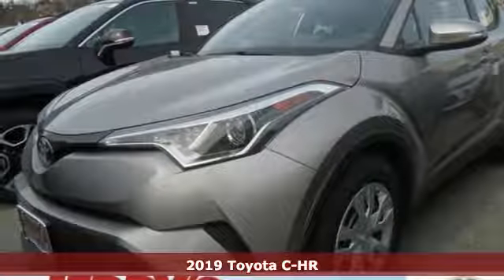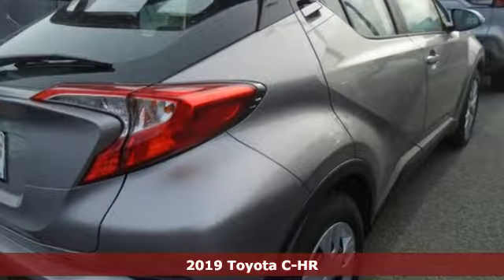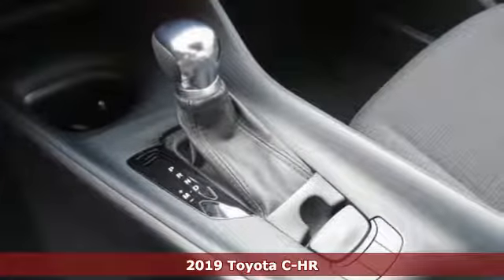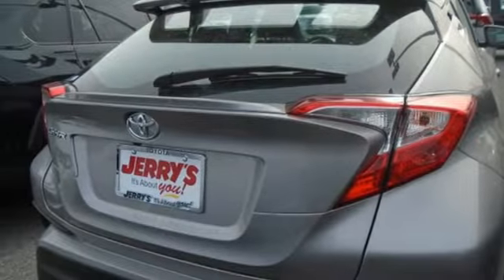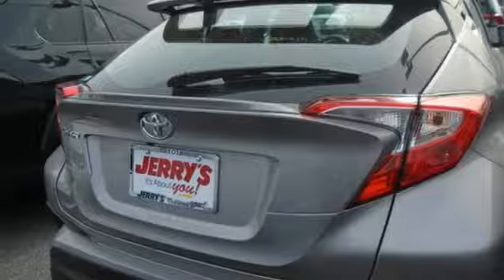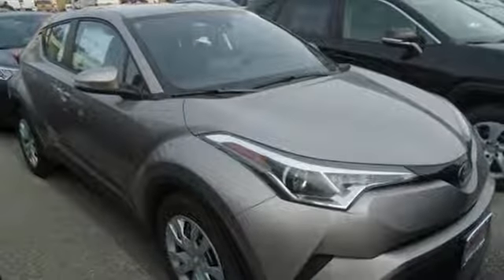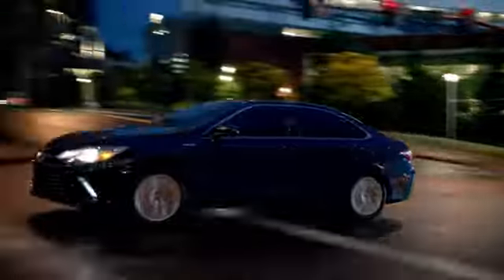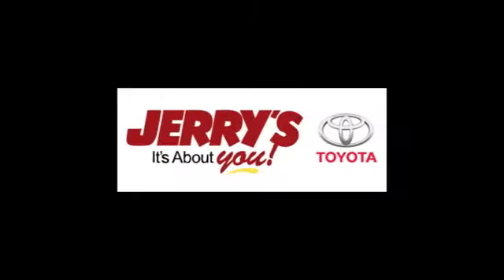New 2019 Toyota C-HR Baltimore, MD #191060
Year: 2019
Make: Toyota
Model: C-HR
Trim: LE
Engine: 4 Cyl. 2.0 L
Transmission: Variable
Color: Silver Knockout Metallic
Interior: Black
Stock #: 191060
VIN: NMTKHMBX9KR083901

Address:
8001 Belair Rd